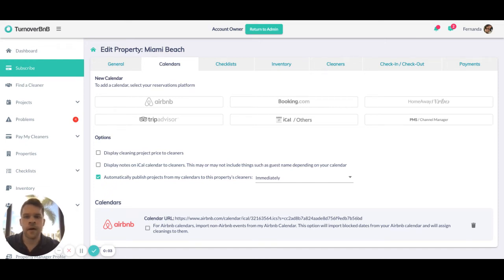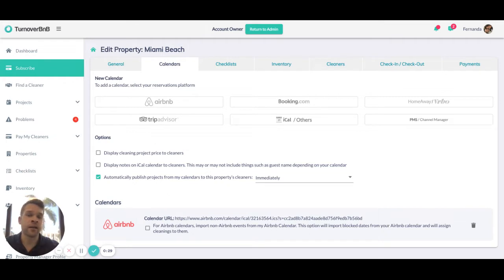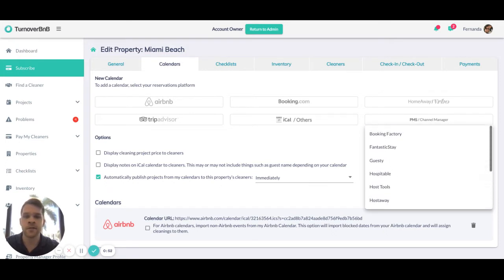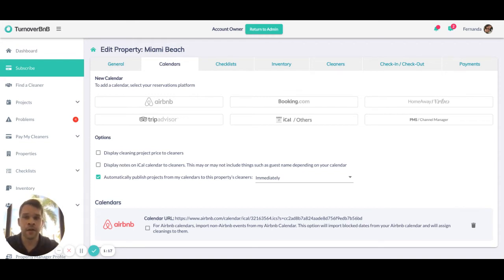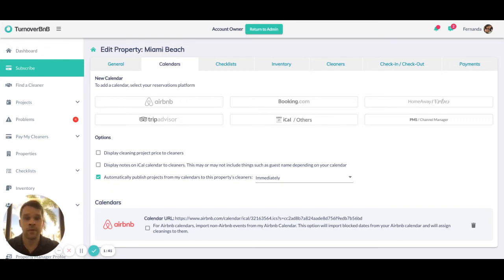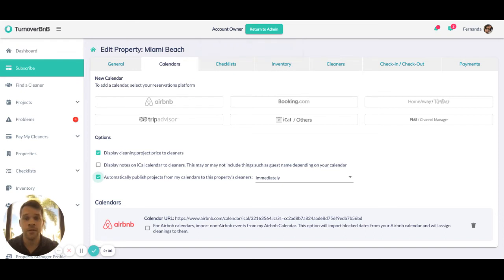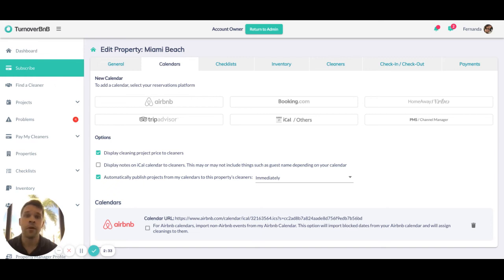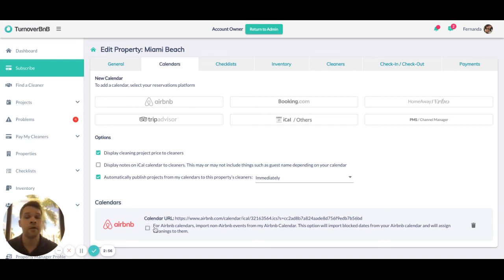Host Tutorials - 2.2 Properties: Calendars | Turno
In the 2.2 installment of our host tutorials series, you'll be shown how to maximize the calendar function under properties.

ABOUT TURNO: We connect vacation rental cleaners and hosts, and automatically schedule and manage their cleaning. Here on our channel, you will find industry-related Airbnb host and Airbnb cleaner videos.